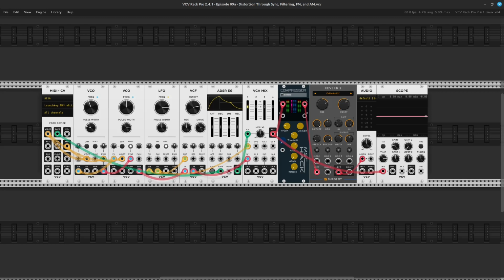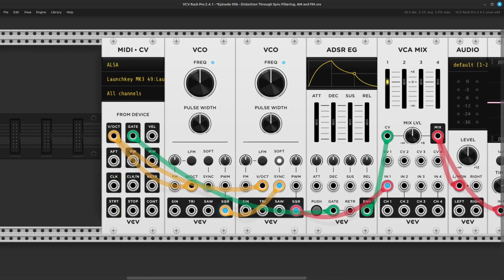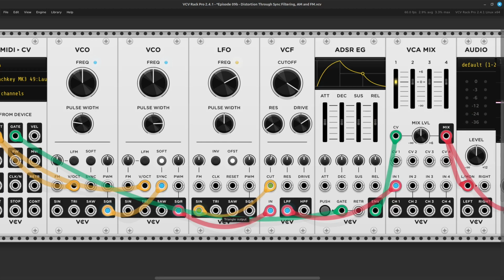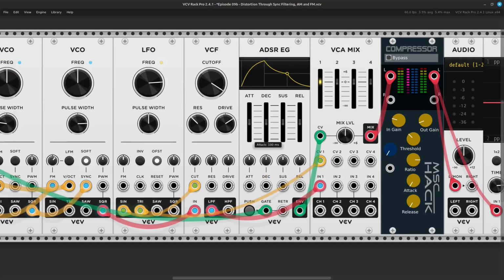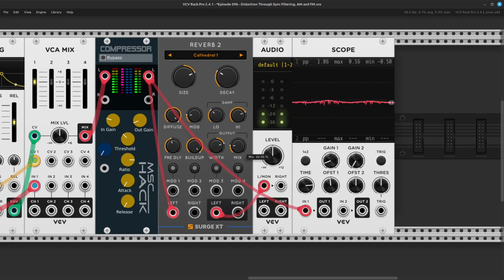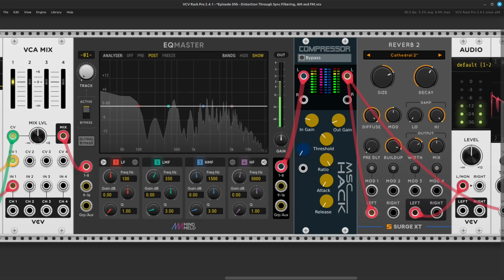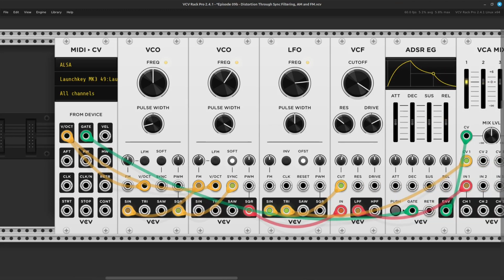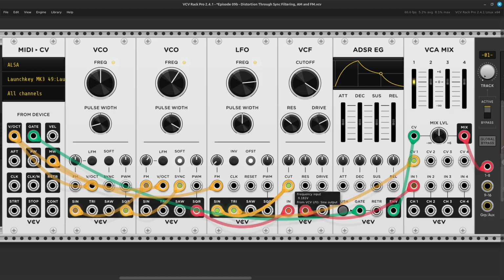VCV Rack Instruments & Effects 009 - Distorted Drone & Lead Using Sync, Filtering, AM, and FM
This episode demonstrates a number of ways that one can use distortion techniques to create rich and dynamic sounds. The sound that is created in this video is a lead that has a drone supporting it. It has a complex tone due tot he distortion techniques used. The color of the distortion changes continuously, providing more interest. The sound utilizes two oscillators, one is connected tot he other via the sync input. The synced oscillators are then go through a number of changes to their frequency settings, wave shapes, and ultimately a number of flavors are explored. Once the parameters are selected, an LFO is used to modulate the filter cut off frequency in a way that brings more distortion to the sound and provides a drone frequency that supports the lead sound. The same LFO is also used for amplitude modulation. Finally, the sync oscillator also provides frequency modulation tot he carrier oscillator. The resulting timbre is rich with harmonics. Some compression and equalization are applied to finalize the sound.

Links